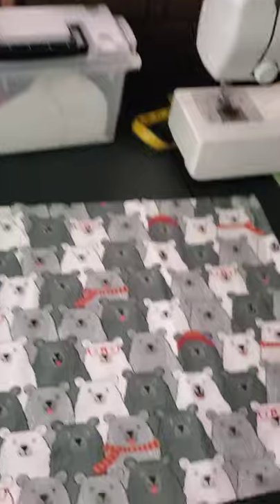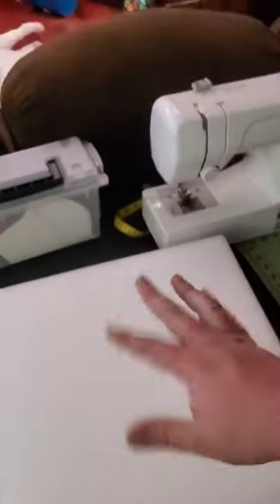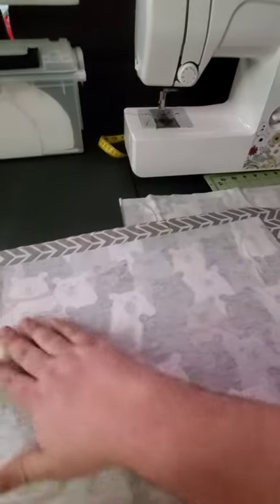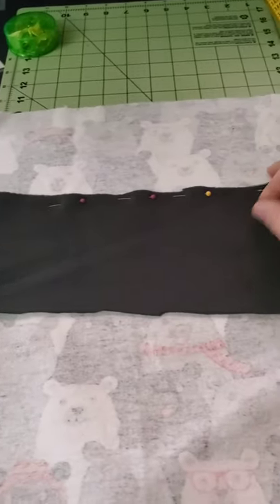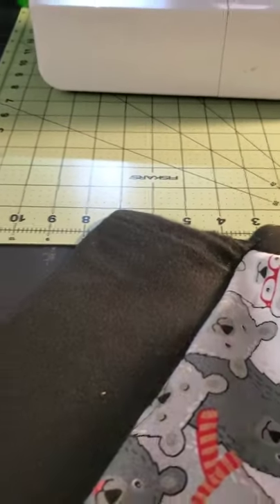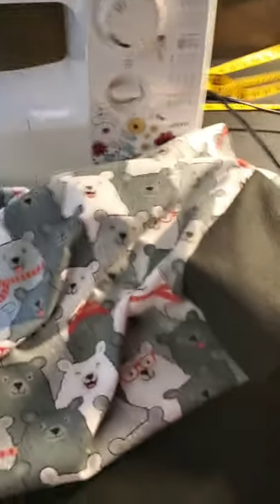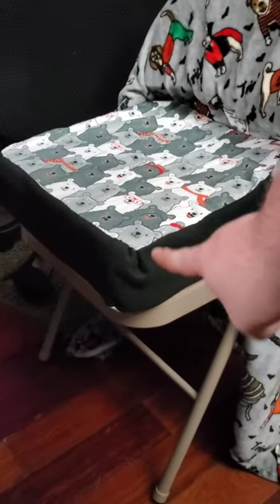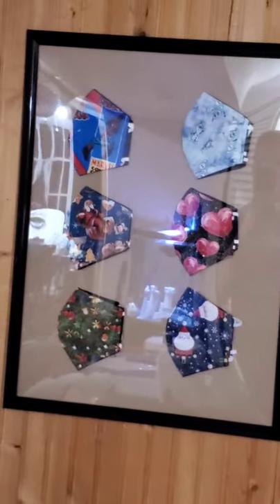How to make your own chair cushion for less then 10$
Im looking for ways to constantly up my quality of life so I desided to make a chair cushion because I sit for hours making mask. I hope you enjoy and make your own just like me have a wonderful day